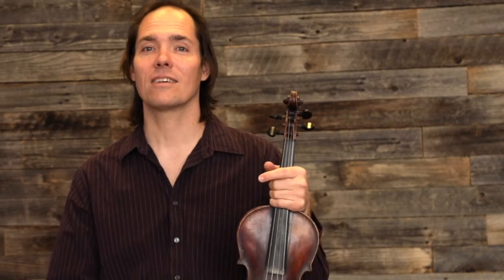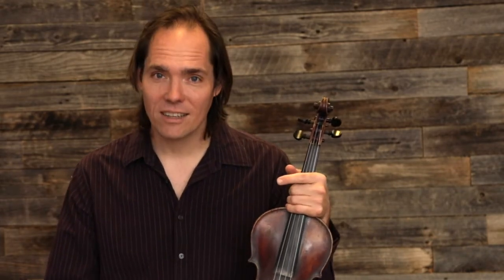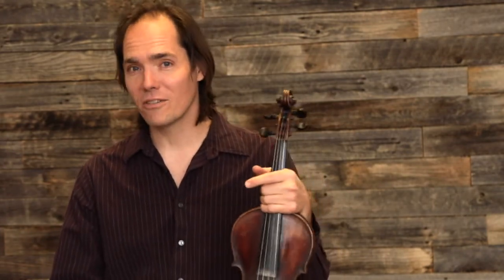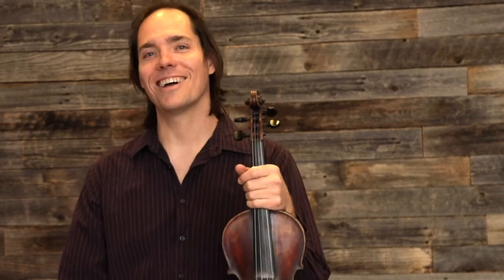Don't Skip the Scales! - Quick Practice Tip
Find more Quick Tips and lessons by Vi Wickam and other teachers

Oh, hi!... I'm Vi Wickam and this is a myTalentForge Quick Tip of the Week!

You caught me red handed! Practicing my scales. You should be doing the same!

Don't forget the scales! Scales matter, scales are important, scales help us isolate one of the most important elements of playing violin or any other instrument that doesn't have frets.

Playing in tune matters. Playing in tune matters to all those around you, and it matters to you too.

So practice your scales. They don't have to be all straight scales-  we can do the [...].

Arpeggios, scales, exercises- they matter. Don't forget the scales!

I don't care how advanced of a player you are, scales still matter. Playing in tune still matters.

Be mindful. Listen as you practice your scales. You will not regret it.

Your violin will love you for it, and you will love your violin even more because your music will be more beautiful.